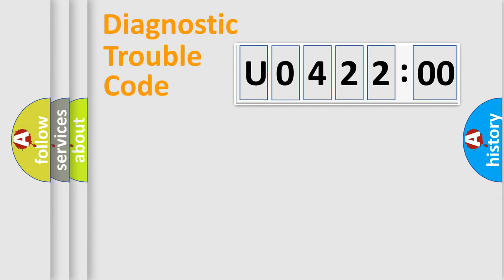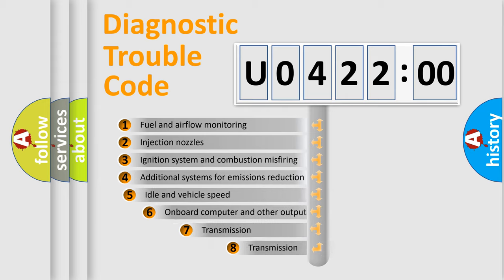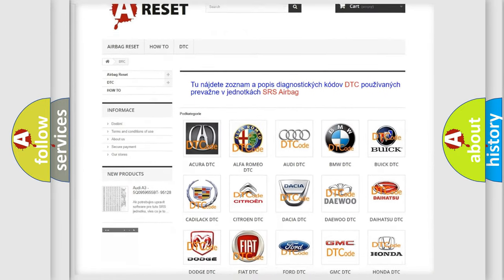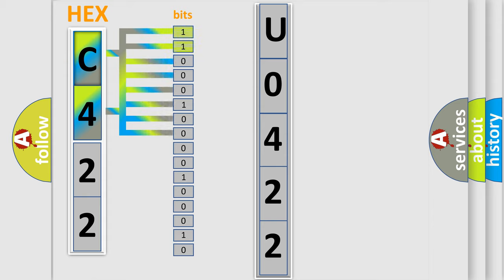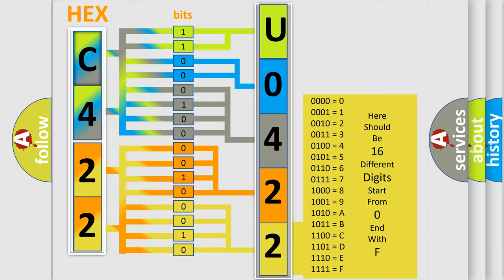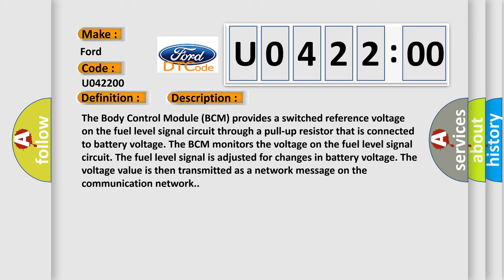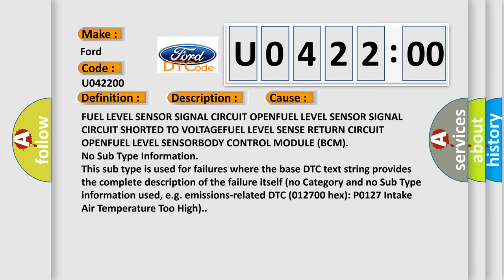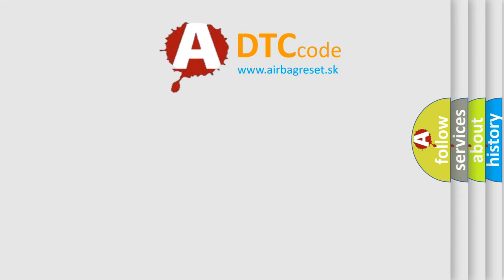DTC Ford U0422-00 Short Explanation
Contents:
0:21 Basic DTC analysis according to OBD2 protocol standard.
1:48 Insight into programming
2:58 A diagnostically understandable description of the Diagnostic Trouble Code
3:05 Basic error definition

Make:
Ford
Code:
U0422 00
Definition:
Fuel Level Sensor 1-Circuit Short To Battery Or Open-Non SRT
Description:
Cause:
FUEL LEVEL SENSOR SIGNAL CIRCUIT OPENFUEL LEVEL SENSOR SIGNAL CIRCUIT SHORTED TO VOLTAGEFUEL LEVEL SENSE RETURN CIRCUIT OPENFUEL LEVEL SENSORBODY CONTROL MODULE (BCM)
Failure Type: